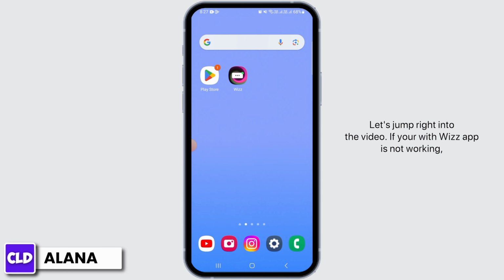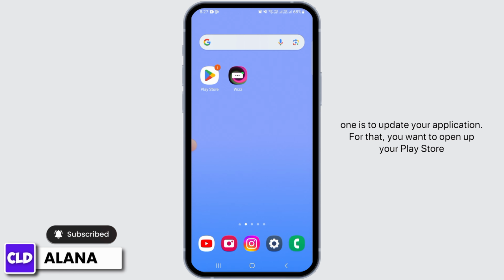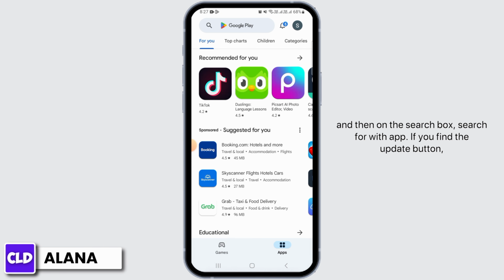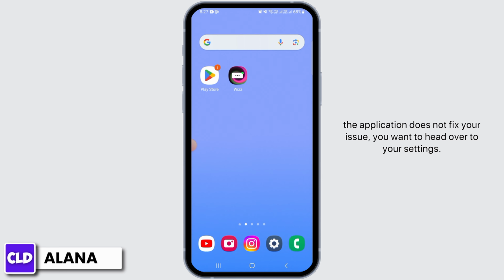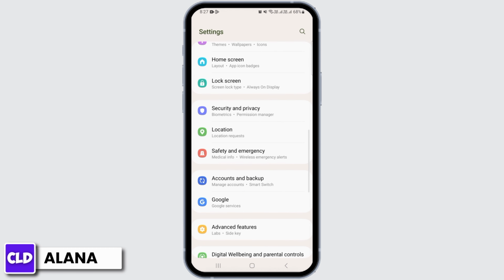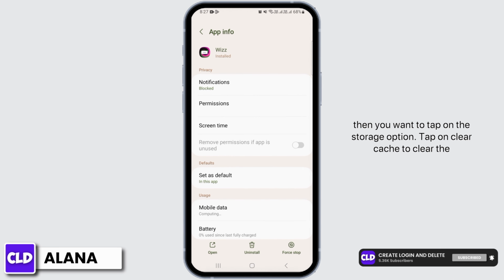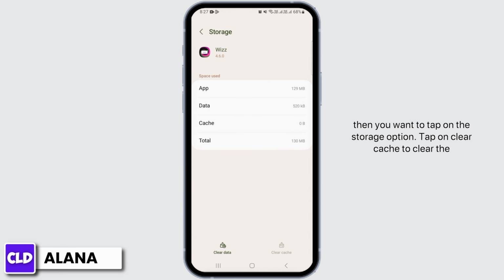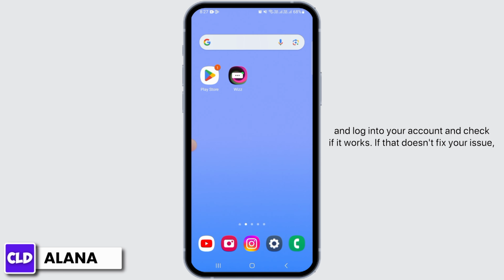Wizz App Not Working: How to Fix Wizz App Not Working (2024)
Tutorial On How to Fix Wizz App Not Working 2024

In 2024, the Wizz App continues to be a popular choice for social networking, but like any app, it can sometimes encounter issues. Whether you're an iPhone or Android user, encountering problems with the Wizz App can be quite frustrating. This guide is tailored to help you troubleshoot and fix the most common issues with the Wizz App. We cover everything from basic steps for iPhone and Android devices to understanding if the app is down for everyone or just for you.

👋 Hello and welcome to Create Login And Delete! Our latest tutorial, "Tutorial On Wizz App Not Working: How to Fix Wizz App Not Working (2024)," is here to solve your Wizz App issues.

Key topics we'll cover:
1. **Wizz App Not Working on iPhone**: Specific troubleshooting steps for iPhone users experiencing issues with the Wizz App.
2. **Wizz App Not Working on Android**: Detailed guide for Android users to resolve any malfunctions with the app.
3. **Is the Wizz App Down?**: How to check if the app is experiencing widespread issues or server downtimes.

🔗 Still need help or have questions? We're here to assist!

📱 Timestamps:

0:00 - Introduction
0:05 - Troubleshooting for iPhone Users
0:15 - Troubleshooting for Android Users
0:25 - Checking App Status